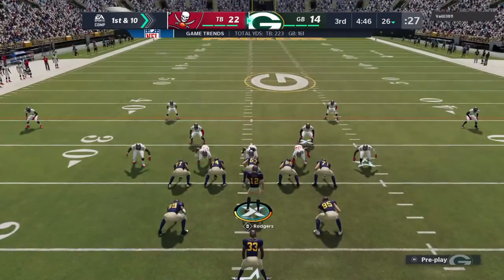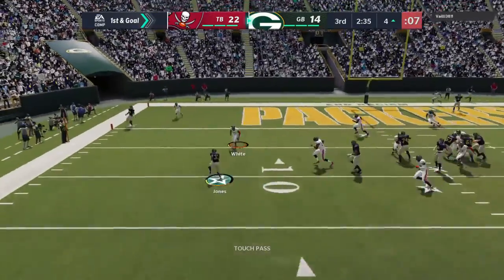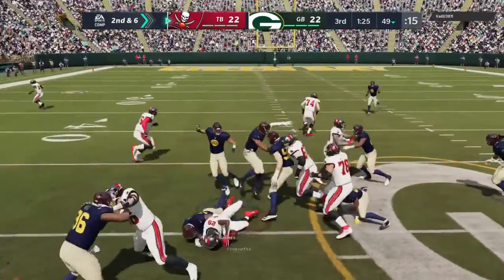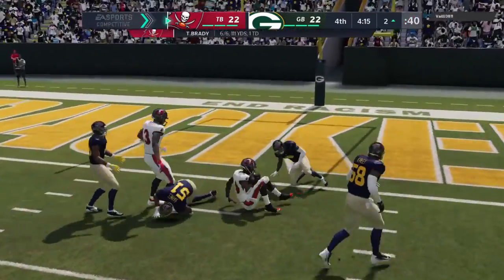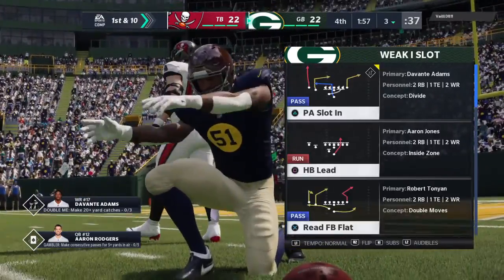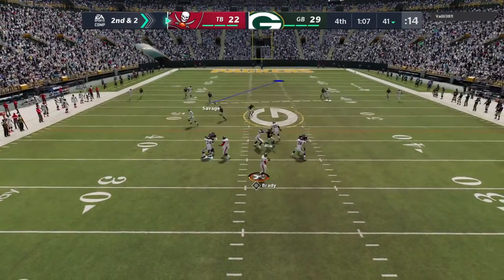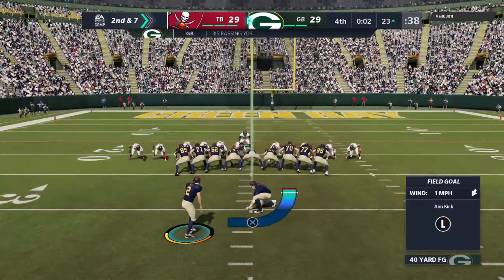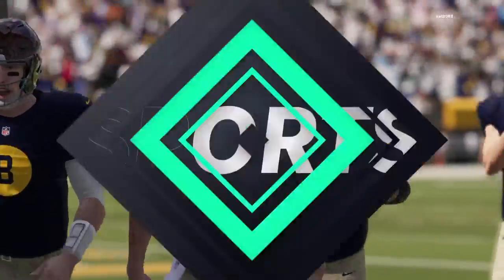Madden NFL 21_20220304220525